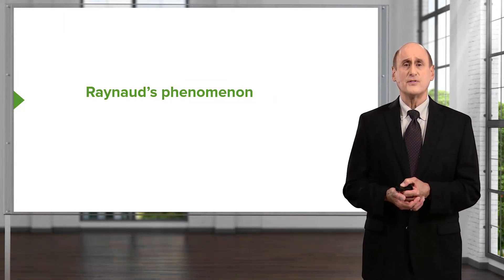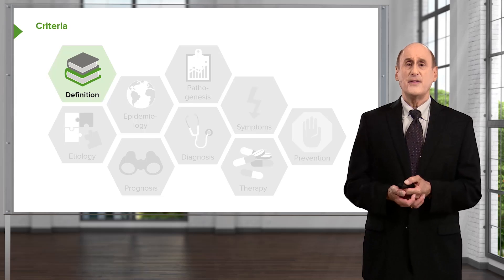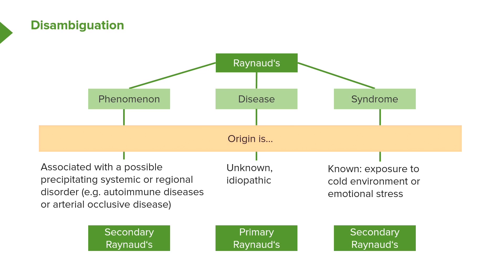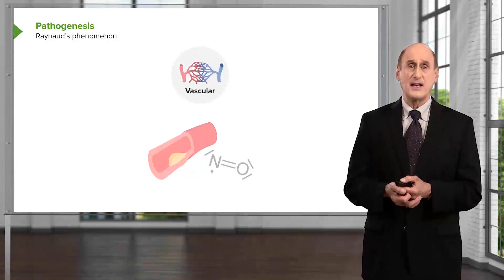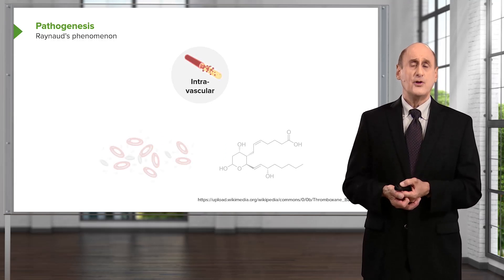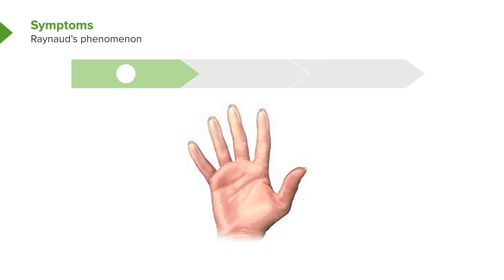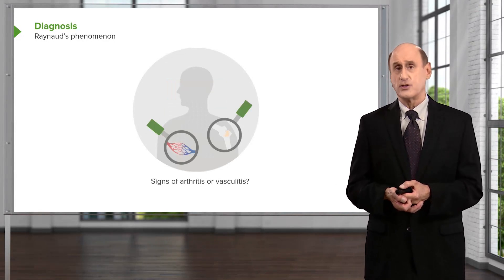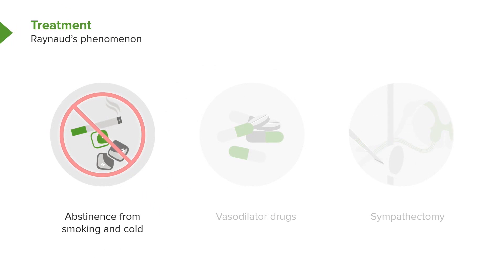Raynaud's Disease – Diseases of the Lymphatic System | Lecturio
This video “Raynaud's Disease” is part of the Lecturio course “Diseases of the Lymphatic System” ► WATCH the complete course

► LEARN ABOUT:
- Example: Male 18 years with pain in the tips of his fingers and toes
- Disambiguation: phenomenon, disease, syndrome
- Pathogenesis: Raynaud's phenomenon
- Common symptoms of Raynaud's phenomenon
- Diagnosis
- Treatment

► THE PROF: Your lecturer is Joseph Alpert M.D. He is Professor of Medicine at the Sarver Heart Center as well as Director of Coronary Care and Medical Director of Cardiac Rehabilitation at the University of Arizona. Additionally, he is a member of the most important cardiologic institutions such as the American Heart Association and the European Society of Cardiology. Because of his outstanding teaching proficiency he is board certified in internal medicine and cardiovascular disease and has won many teaching awards such as the George W. Thorn Award for Excellence in Teaching, the William Osler Master Teacher Award, and the Edward Rhodes Stitt Award for Outstanding Teaching. Furthermore, he received the Distinguished Achievement Award from the Clinical Cardiology Council of the American Heart Association and was selected “Gifted Teacher of the Year” in 2004 by the American College of Cardiology.

► LECTURIO is your single-point resource for medical school:
Study for your classes, USMLE Step 1, USMLE Step 2, MCAT or MBBS with video lectures by world-class professors, recall & USMLE-style questions and textbook articles. Create your free account now

► READ TEXTBOOK ARTICLES related to this video:
Raynaud’s Disease — Causes, Symptoms and Treatment